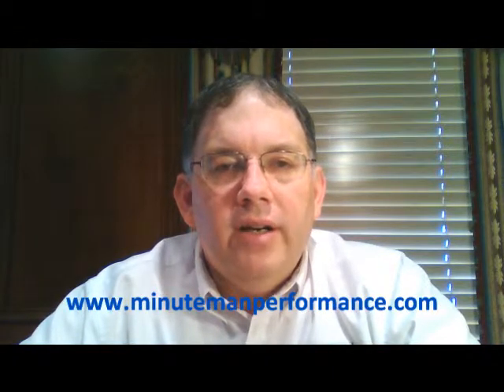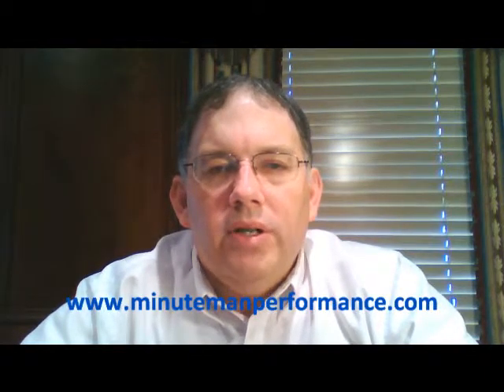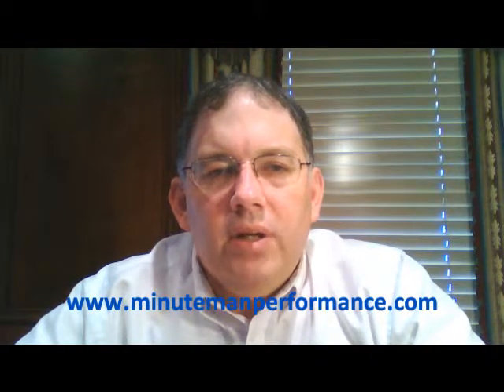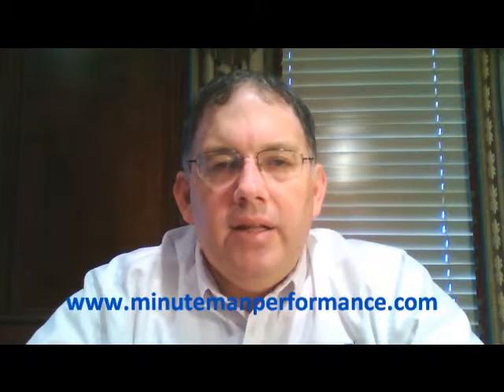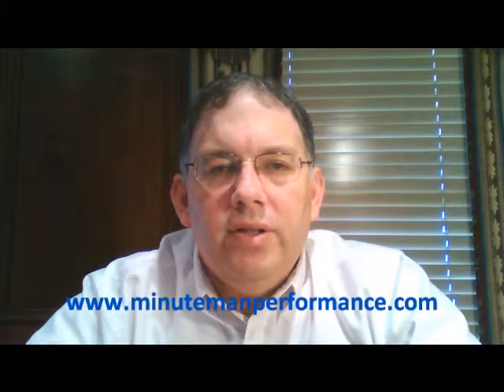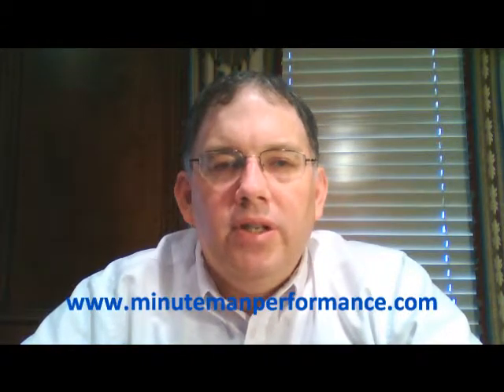AMSOIL ANGS Synthetic Stationary Natural Gas Engine Oil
Controls Wear
AMSOIL Synthetic Stationary Natural Gas Engine Oil is formulated with low sulfated ash to minimize carbon deposits and port blockage, resulting in reduced maintenance and extended equipment life. Advanced anti-wear and anti-scuff protection helps control valve recession and wear on piston rings, cylinder liners and bearings during continual severe-service operation in stationary natural gas engines.

Keeps Engines Clean
AMSOIL Synthetic Stationary Natural Gas Engine Oil is engineered with premium base oils and additives to improve engine lubrication by keeping oil passages clean. Its balanced formula allows for a high total base number TBN to protect against corrosion while meeting low ash requirements.

Controls Nitration
Nitration is a common concern in natural gas engines and can cause oil to thicken, reducing operational efficiency. AMSOIL Synthetic Stationary Natural Gas Engine Oil is naturally resistant to nitration, delivering maximum protection in natural gas engines.

Protects Emission Systems
AMSOIL Synthetic Stationary Natural Gas Engine Oil is formulated with low zinc and phosphorus levels to prolong the life of emission catalyst systems without sacrificing wear protection.

Delivers Long-Lasting Protection
AMSOIL Stationary Natural Gas Engine Oil has demonstrated extended drain interval capabilities when carefully monitored by an oil analysis program. When extending oil drain intervals, change the oil filter at the equipment manufacturer’s recommended interval.

APPLICATIONS
AMSOIL Synthetic Stationary Natural Gas Engine Oil is recommended for use in stationary four-stroke and two-stroke engines that require low-ash, less than.50%, engine oil and are fueled by natural gas.

AMSOIL Synthetic Stationary Natural Gas Engine Oil should not be used in vehicular applications that run on propane or natural gas.

COMPATIBILITY
AMSOIL Synthetic Stationary Natural Gas Engine Oil is compatible with conventional petroleum oils and other synthetic lubricants; however, mixing AMSOIL Stationary Engine Oil with other oils will shorten the oil’s life expectancy and reduce the performance benefits.

Aftermarket oil additives are not recommended for use with AMSOIL Synthetic Stationary Natural Gas Engine Oil.